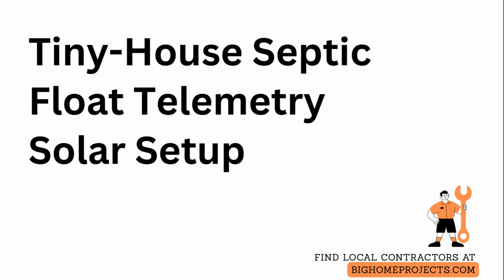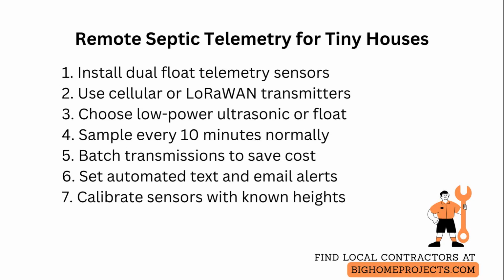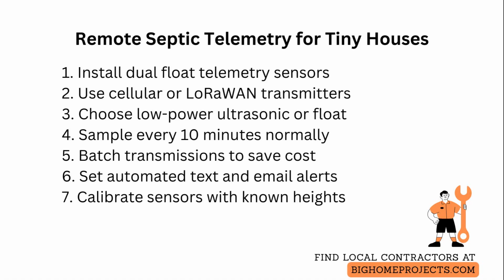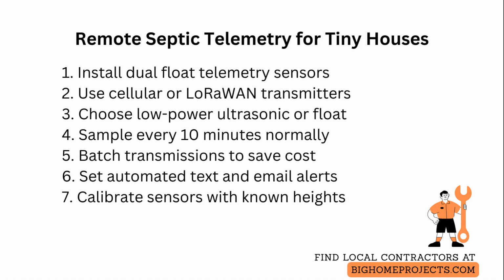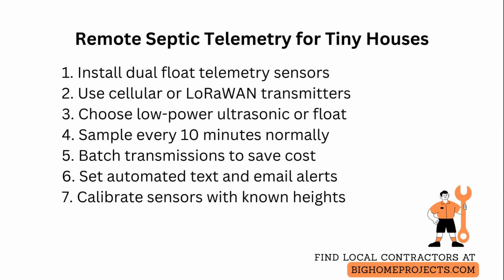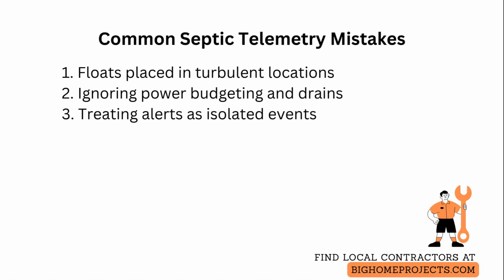Tiny-House Septic Float Telemetry Solar Setup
Remote telemetry for tiny house septic systems provides real-time pump cycle and tank level monitoring to prevent costly failures and avoid backyard backups, using low-power float or ultrasonic sensors with cellular or LoRaWAN transmitters for off-grid sites. This setup supports solar-powered operation, automated text and email alerts for high level and long pump runs, trend logging for predictive maintenance, and simple calibration routines to ensure accurate readings. Homeowners searching for tiny house septic monitoring, off-grid septic alarms, solar septic telemetry, pump cycle monitoring, and remote wastewater sensors will find actionable guidance on sensor selection, power budgeting, transmission scheduling, and alert configuration to keep remote tiny-house sites reliable.

About Us